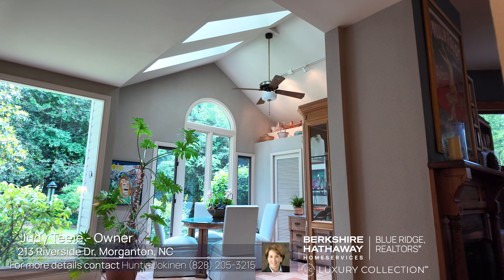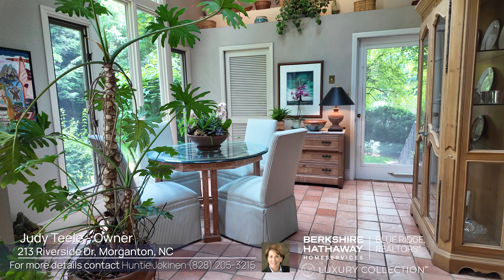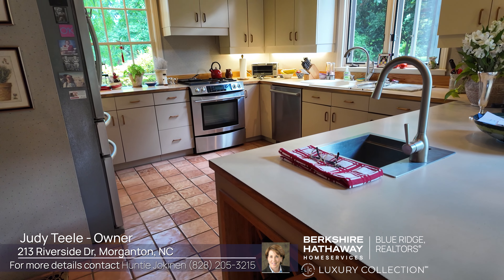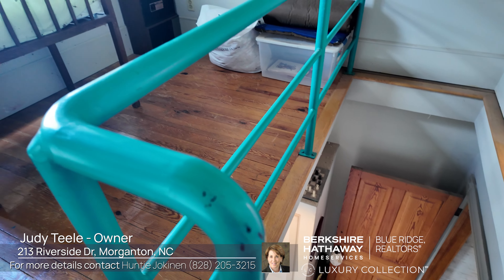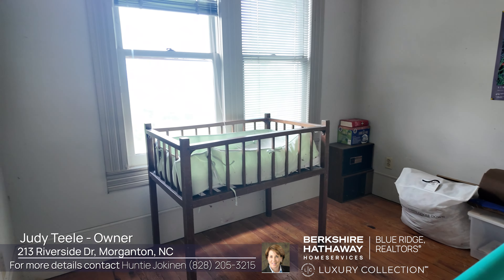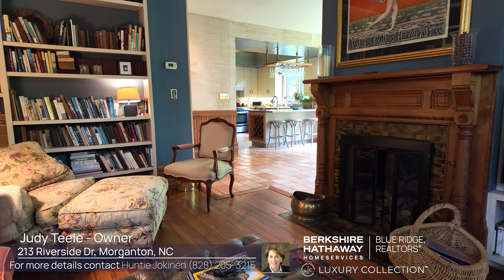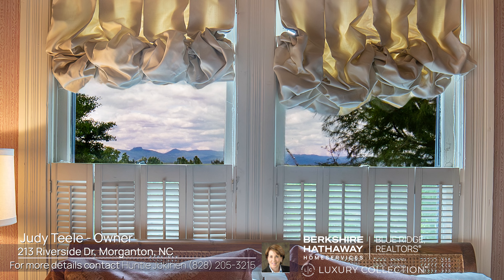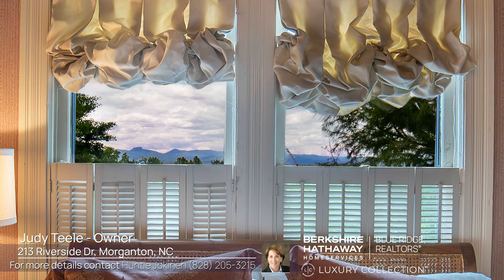213 Riverside Dr., Morganton, NC - Contemporary Historic-5.22.24